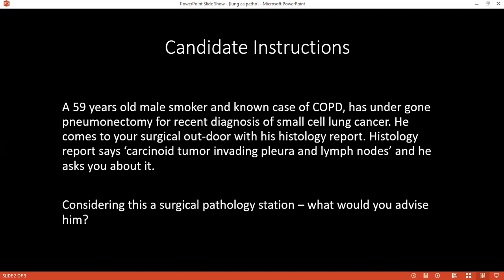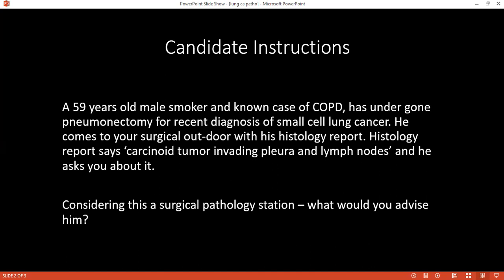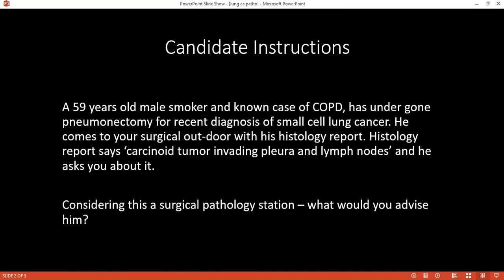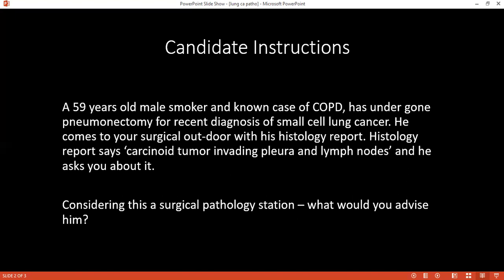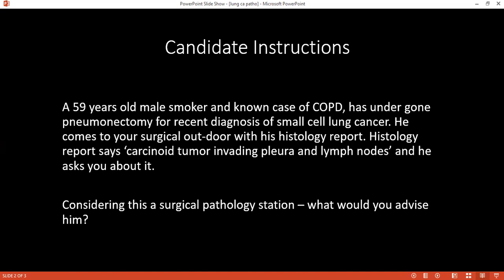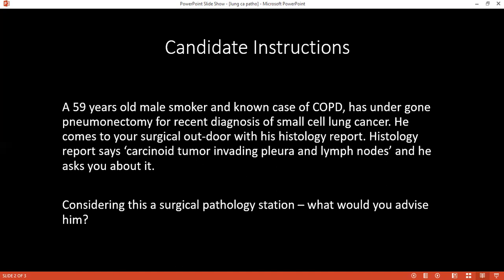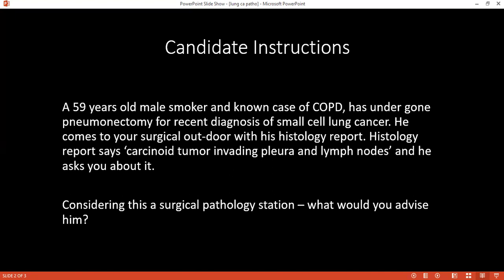SURGICAL PATHOLOGY STATION OF LUNG CA